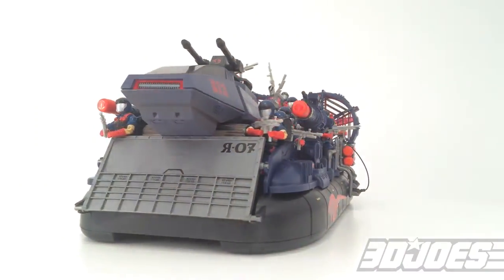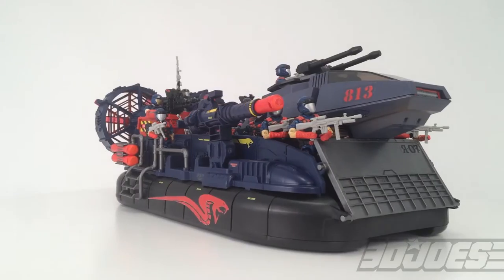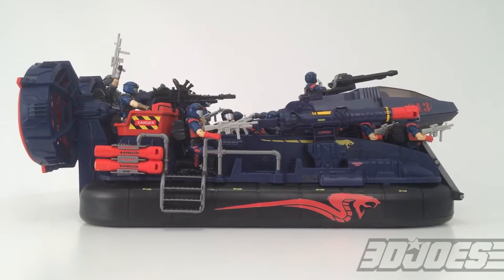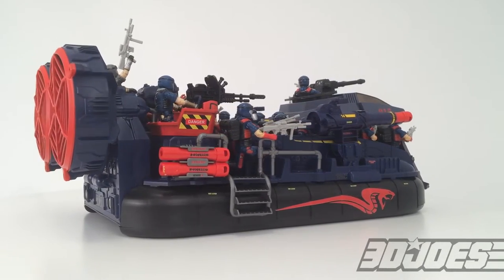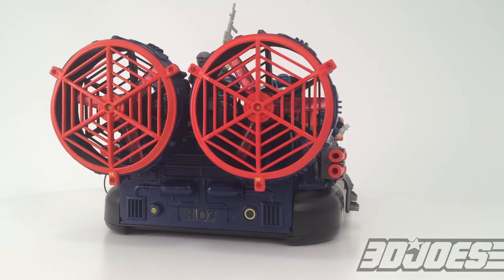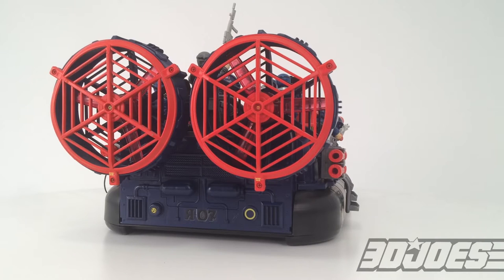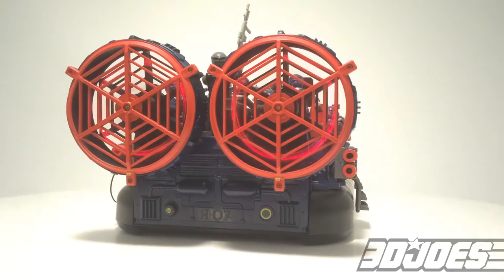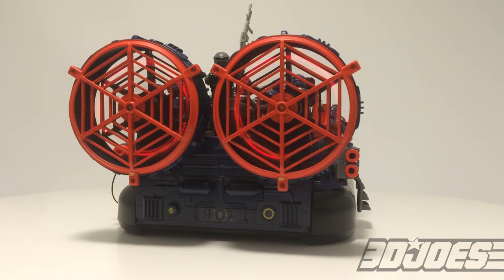Viper A.T.T.A.C.K. Hovercraft - a G.I.Joe inspired custom!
In the spirit of the old vehicle acronym names: I present the...

Viper A.T.T.A.C.K. Hovercraft (Armor and Troop Transport Assault Carrier Kreng)

A kreng is the carcass of a whale after removal of the blubber and baleen. Cobra managed to insult Cutter and the Joes with their leaner, meaner hovercraft.